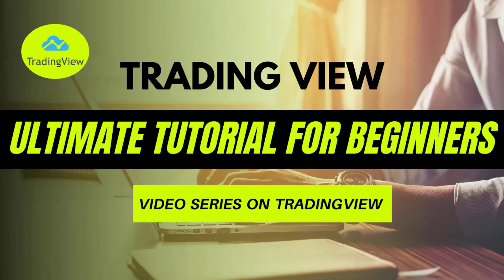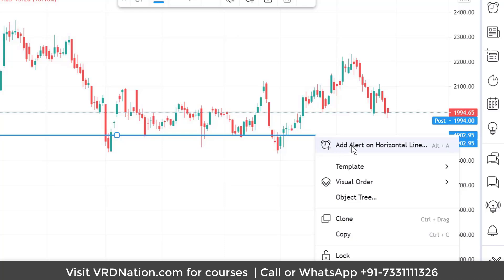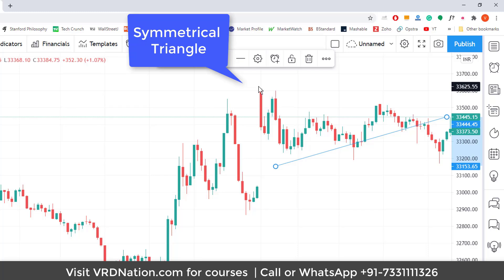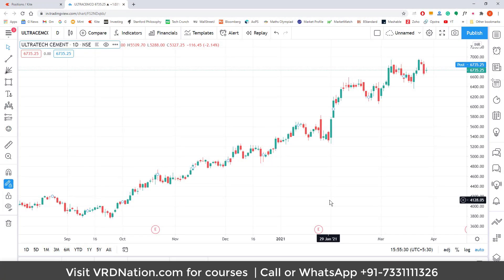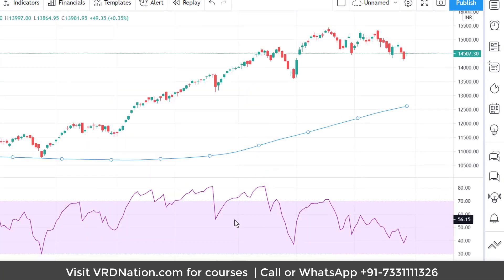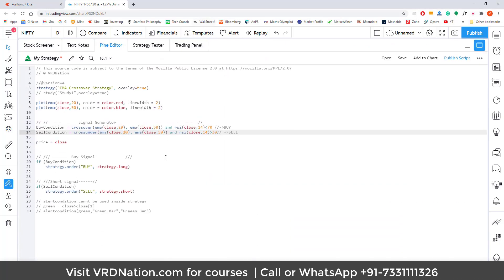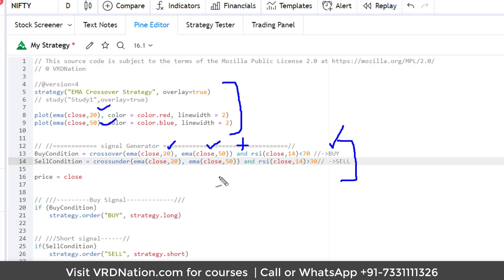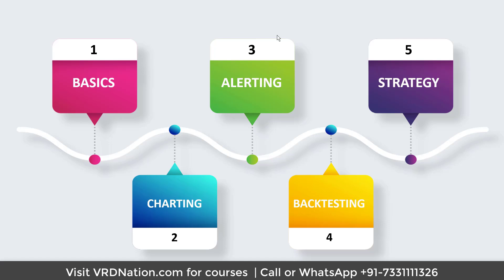How to Create Strategy Alerts in TradingView? [Live Examples]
Timelines

00:00 Introduction
00:59 Types of Alerts
01:28 Drawing Alerts
07:06 Indicating ALerts
11:13 Strategy Alerts

🚀We are on a mission of building the biggest stock market library in India.🚀
🎓Experience and gain the knowledge with all the videos we make for you.🎓
🔥Explore and learn from these videos🔥